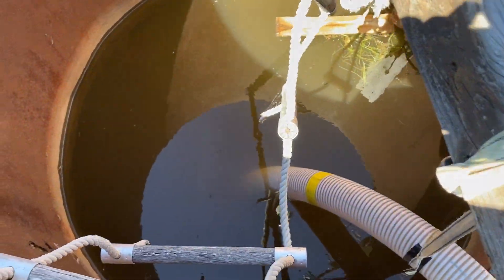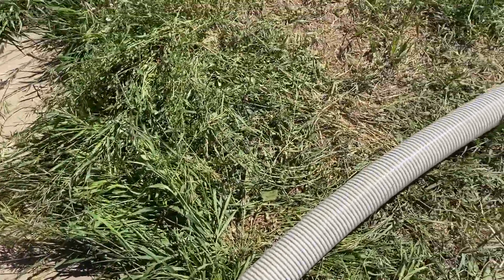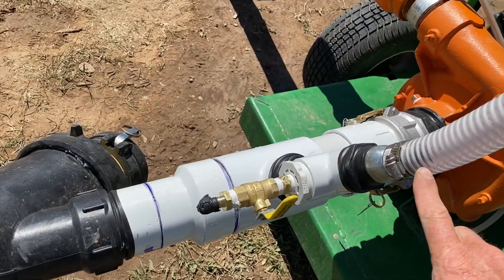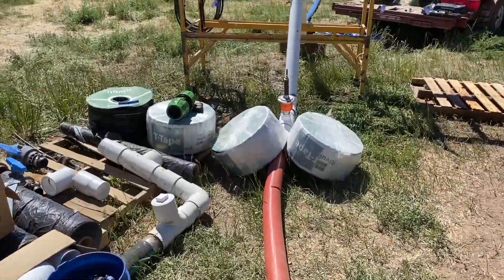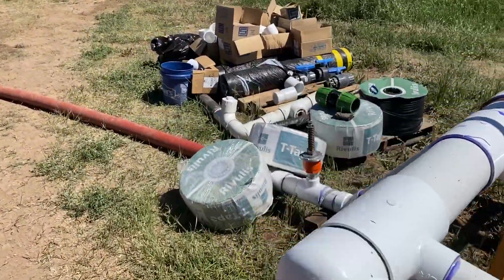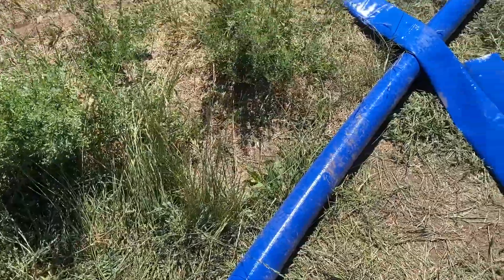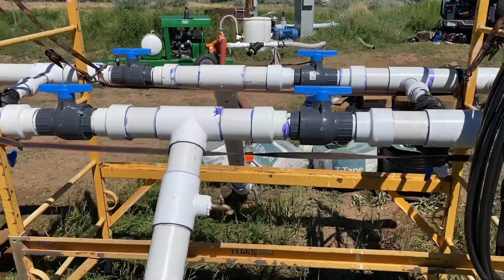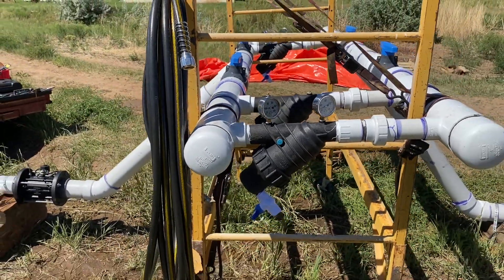Kyle Kietrys on "Fertigation" Drip Irrigation Test Run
Kyle Kietrys of M3.Life discusses how every farmer has their choice of how to feed and irrigate their Hemp Crops. Since we had a clean source of water on the Farm, without a lot of sediment and debris, we chose 4 Vortex Screen Filters in parallel to reduce clogging along with a sediment pre-filter. Works like a dream. no CBD necessary... ;-)